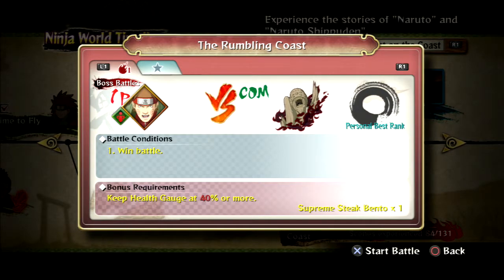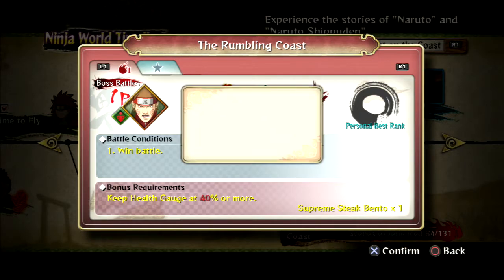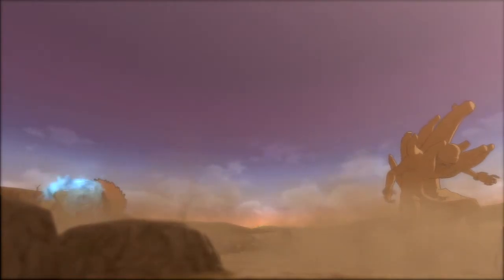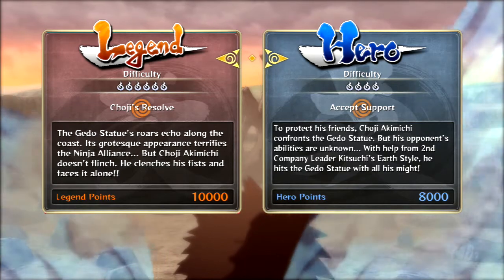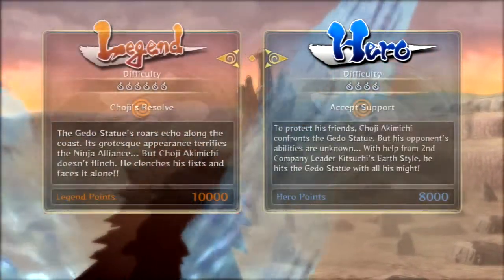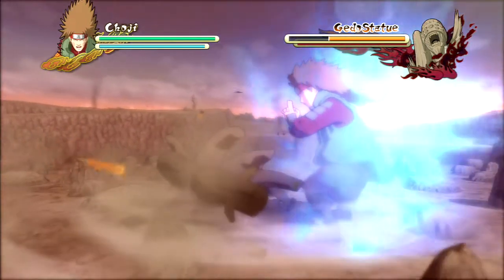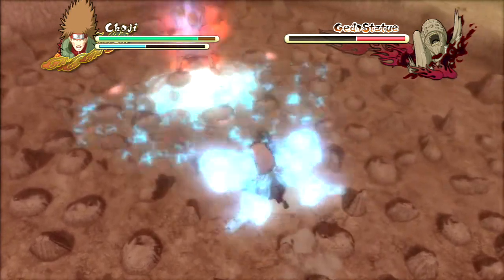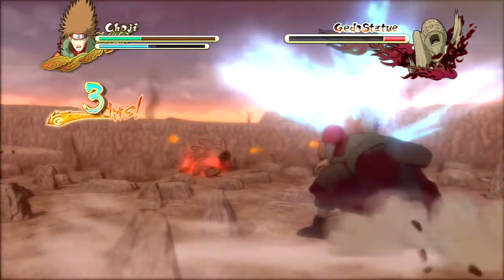Naruto Shippuden: Ultimate Ninja Storm 3 | The Rumbling Coast (Legend Mode)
In this episode, we take on the terrifying Gedo Statue as Butterfly Choji without support! Thanks for watchin'!